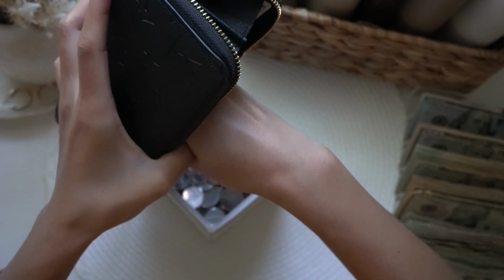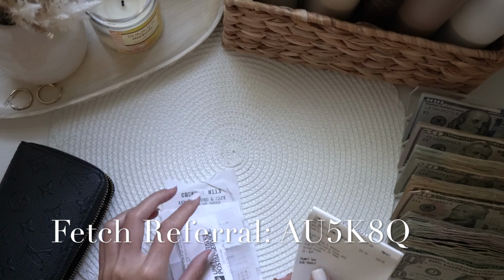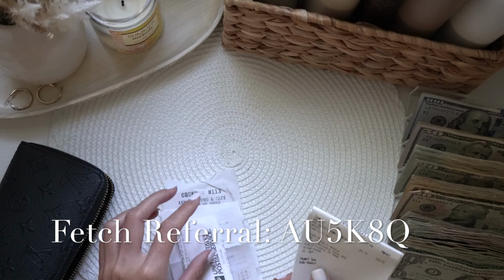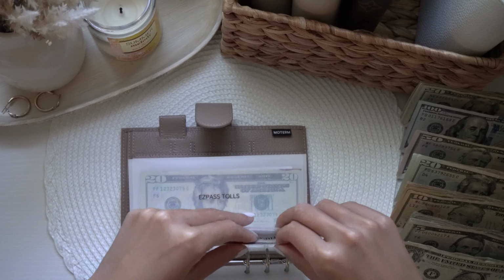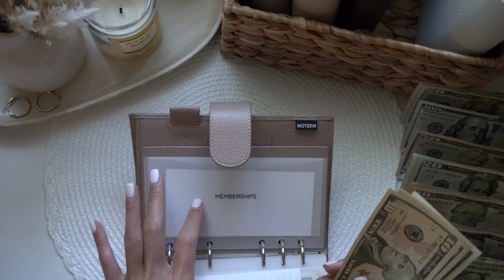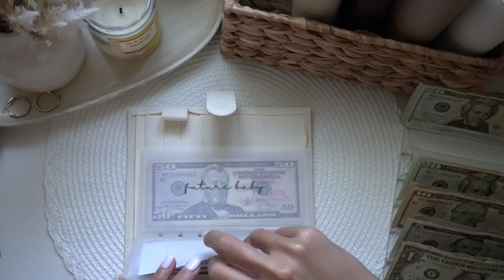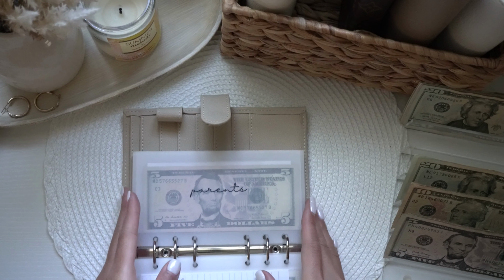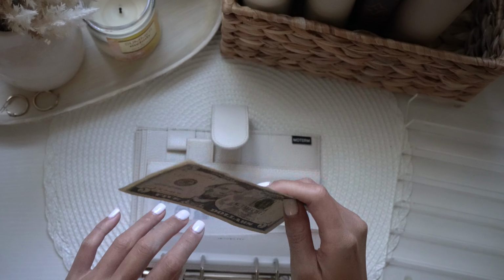August Paycheck #2 | Cash Stuffing $1230 | Dave Ramsey Inspired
LET’S CONNECT:
♡ POWERLETE- shop cute gym wear- use my CODE: RXKAYFIT

0:00 Intro
0:12 Cash Count
1:18 Wallet + ChitChat
5:57 Savings
8:11 Bills + ChitChat
16:00 Long Term
19:14 Business/Misc Binder
22:40 Personal Binder